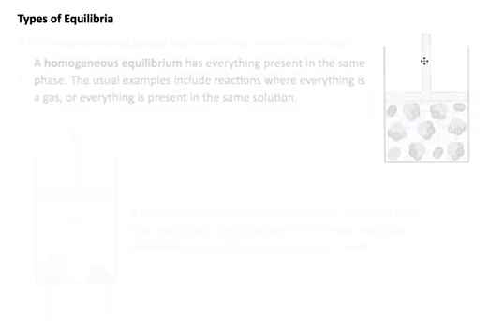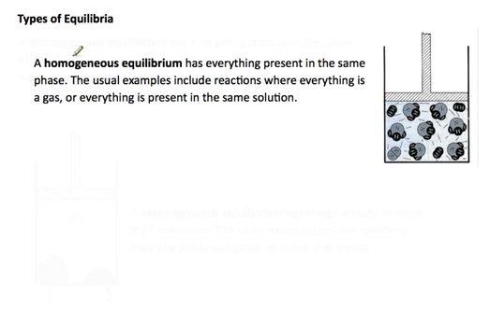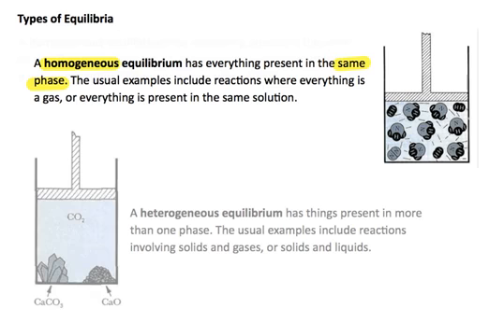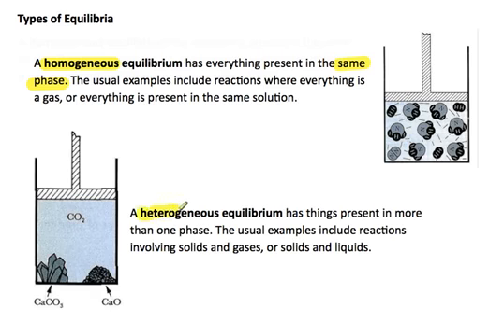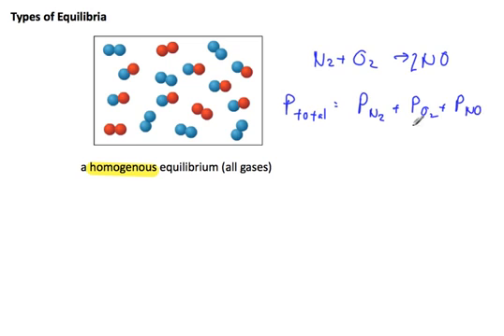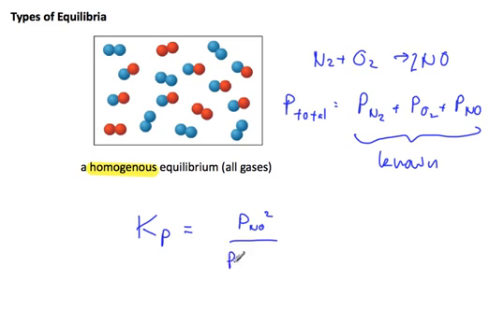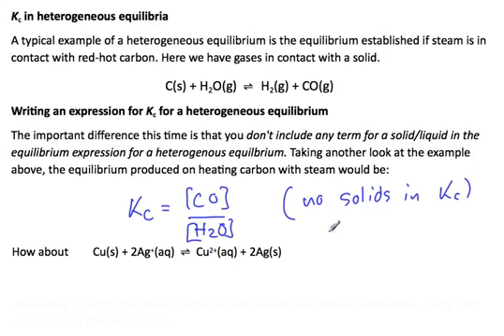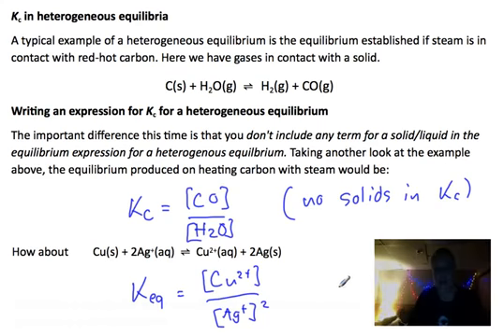EQ 1.3 Types of Equilibria